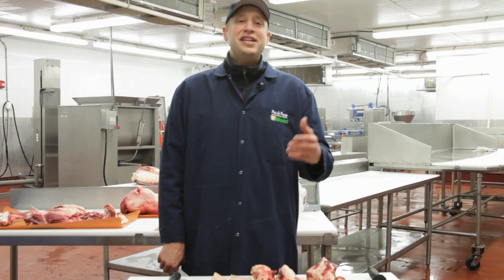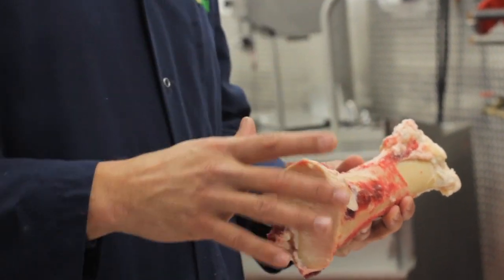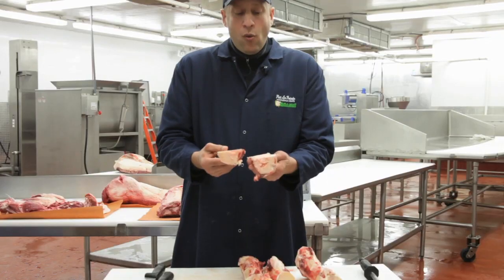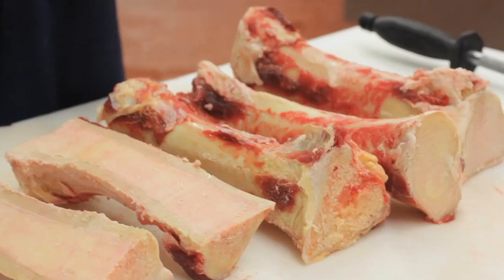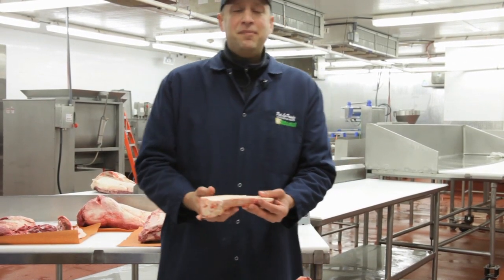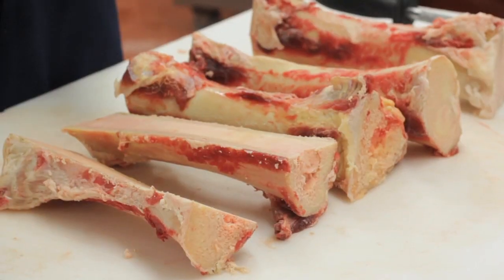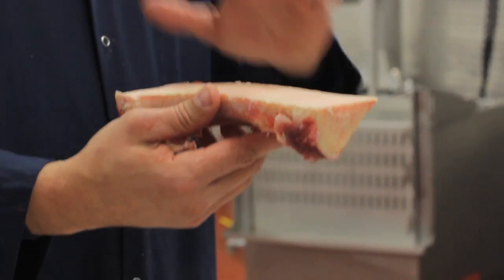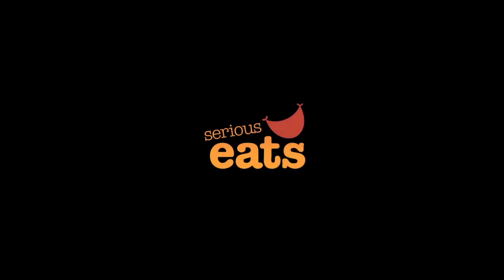Ask Pat LaFrieda: How To Prepare Bone Marrow